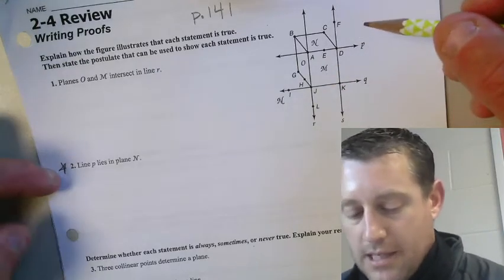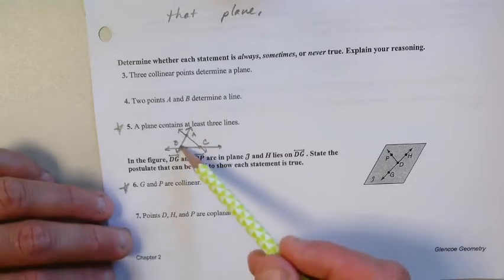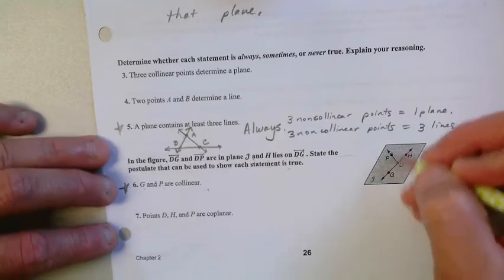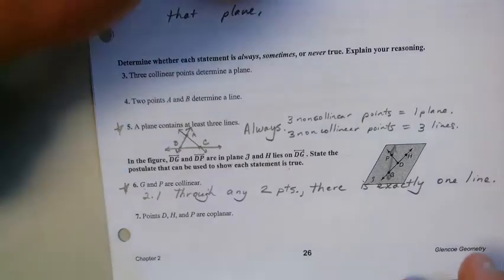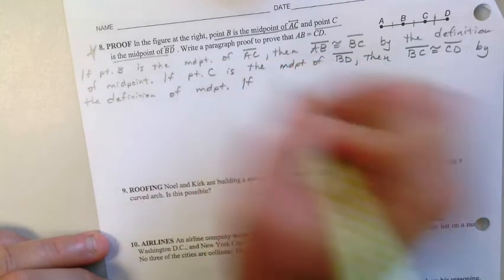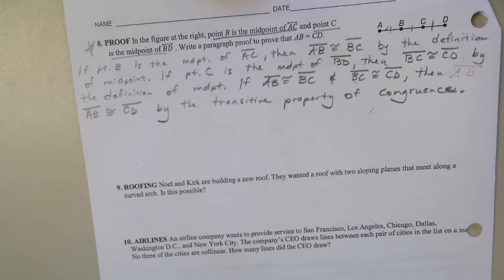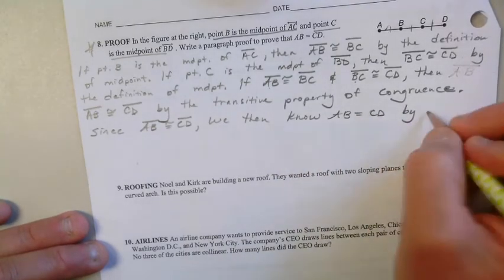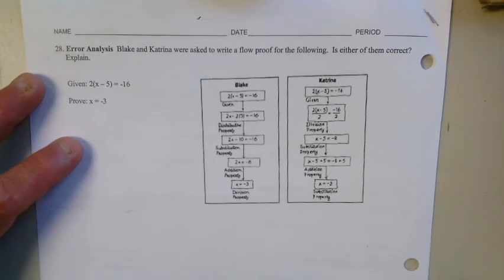Introduction to 2 4 Review